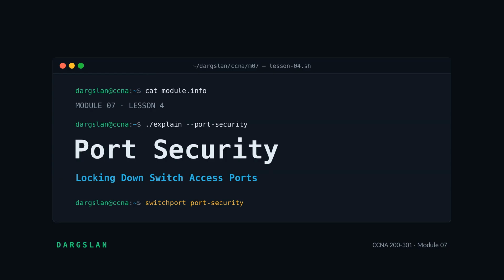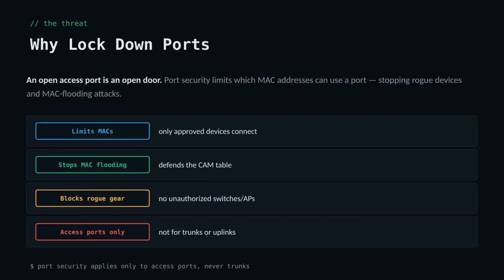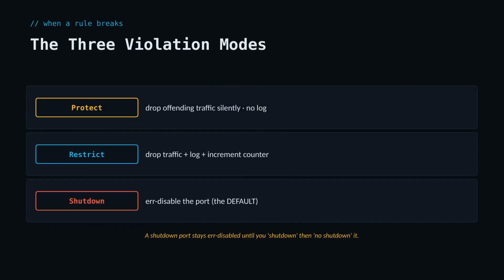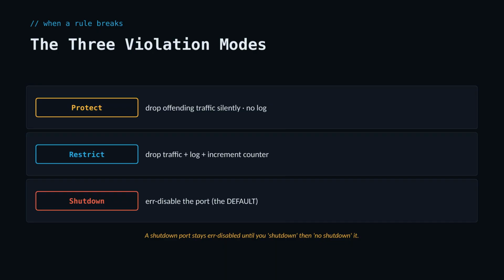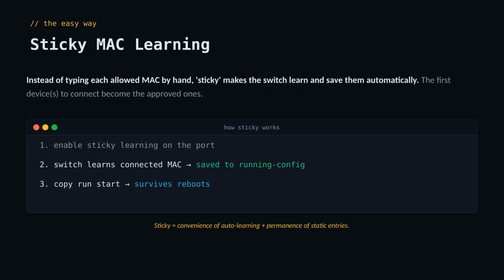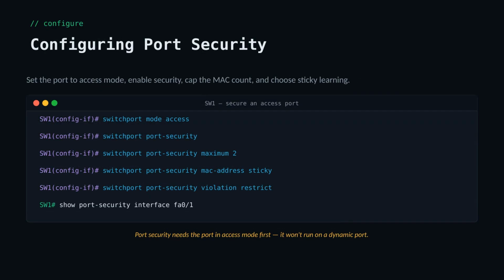CCNA M07 L04 Port Security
An open switch port is an open door. Port security limits which MAC addresses can use a port — stopping rogue devices and MAC-flooding attacks. This lesson covers violation modes, sticky MAC learning, and full configuration.

You'll learn:

- Why port security matters (limits MACs, defends the CAM table)
- The three violation modes: protect, restrict, shutdown (the default)
- Sticky MAC learning (auto-learn and save allowed addresses)
- Configuring port security on an access port and verifying it

Part of Module 07 — ACLs & Network Security, from the CCNA 200-301 complete roadmap. Free on YouTube; full structured course on dargslan.com.

⏱️ Chapters
00:00 Why lock down ports
00:30 The three violation modes
01:00 Sticky MAC learning
01:30 Configuring port security
02:30 What's next — module recap